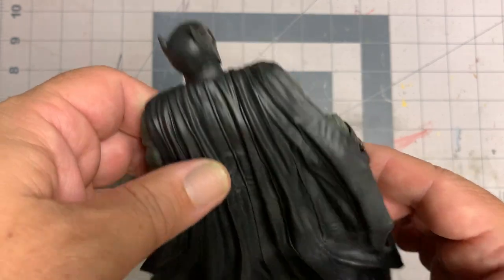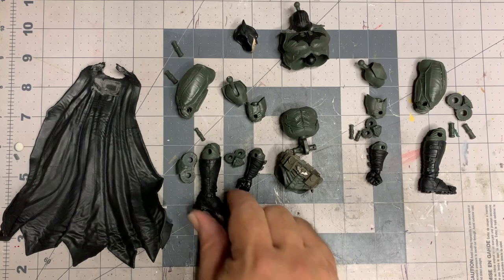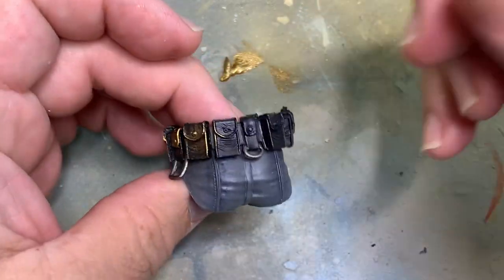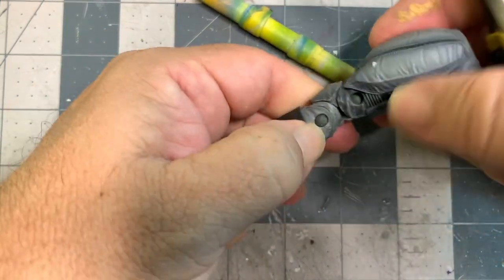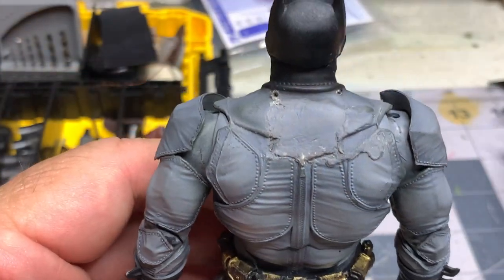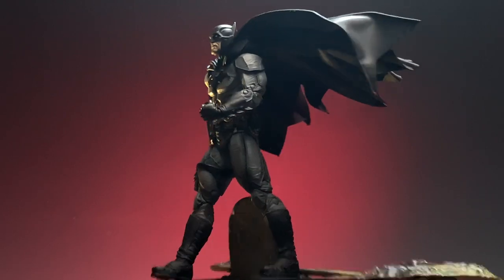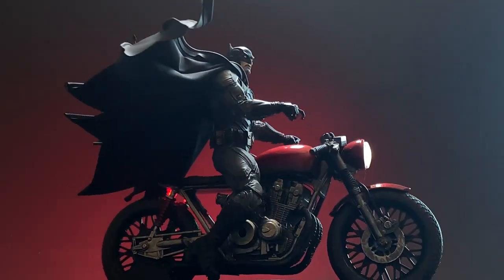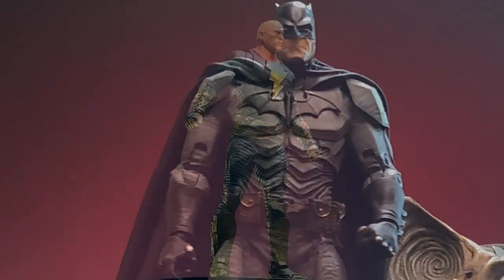How to Customize Page Punchers Batman Mcfarlane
Now that Mcfarlane has the DC Direct license, we have more figures to buy and customize.
This version has a green military color which many didn't like. I had a request commission to repaint this.

Using Vallejo premium paint, it turned out really nice. A custom pleather cape and grapnel brought all together.

With a hairdryer, adding heat to the joints, it all came apart easily.

You'll need to sand the joints to avoid paint rub.

I airbrushed the black into the details and then went back over it with grey paint, it gives a better transition between colors.

The cape has the triangular scallops and has the wire seams on the outside. Only 4 wires needed. The detail is to embed the wires into the body by drilling a pilot hole and then super gluing it in. The wire is 24g and will hold the cape just fine with just 4 wires.

The grapnel is a combination of two items. The original grapnel that comes with most Mcfarlane batman figures and a gun handle from another figure. Super glued together and there you go.
The belt is painted with Gold Rub and Buff. Allow to dry and then seal.

Chapters
00:11. intro
00:43 disassemble
04:19 painting
07:48 placing pins
10:05 custom cape
11:35 cape install
12:30 final view
15:38 riding the cycle
19:13 a reason to return

Alive blutooth

UV light

Apoxie Sculpt

Airbrush Quick Release

Turn Table

Fabric quarters

Fabri-tac glue